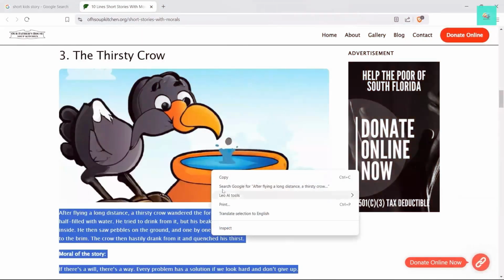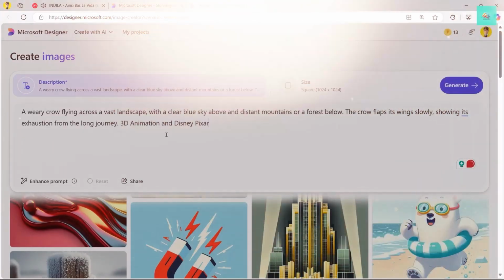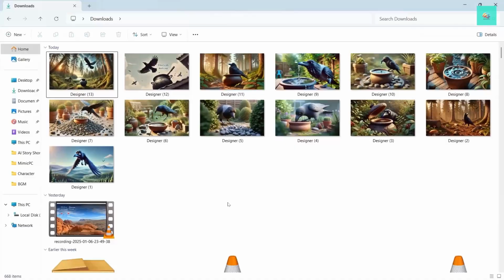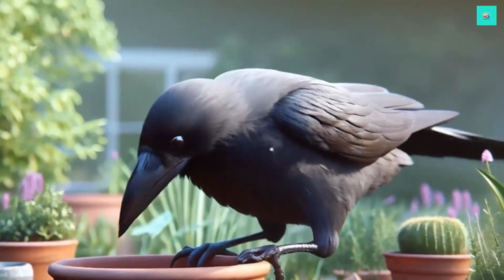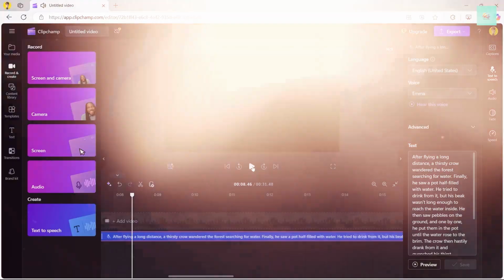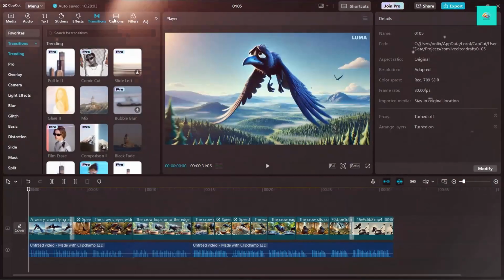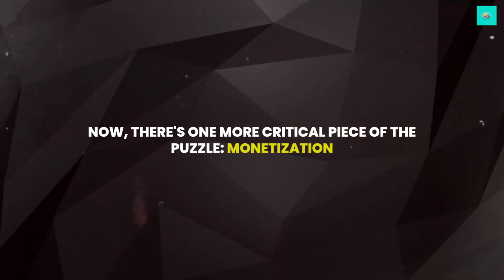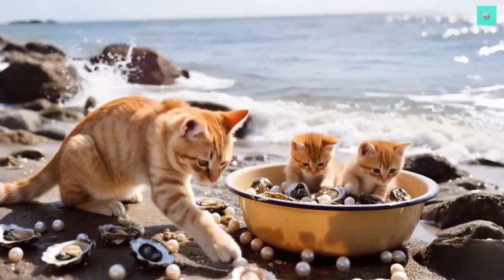3D AI Animated Story Videos for FREE (Complete Step-By-Step Tutorial)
Want to turn your stories into 3D animated videos — with no budget, no team, and no experience? ⚡🎥
In this full tutorial, learn how to use free AI tools to create cinematic 3D characters, generate scenes, add voiceovers, and edit your video into a polished short film — all from scratch.

Creative. Easy. 100% Free. 💻✨
This is how to bring your ideas to life with AI animation — without spending a single dollar. 💡